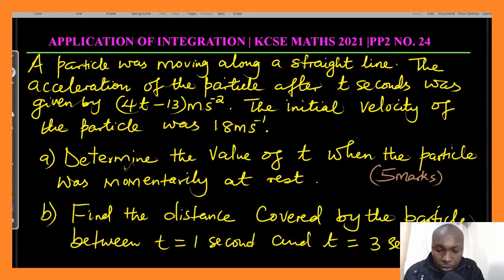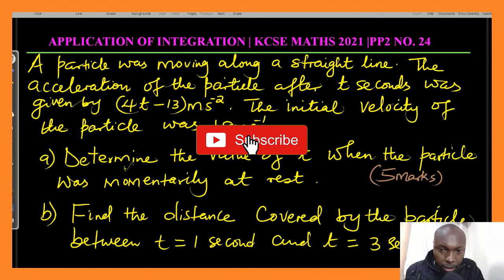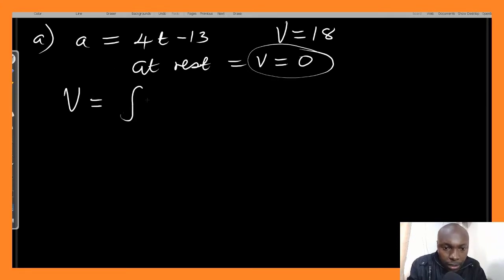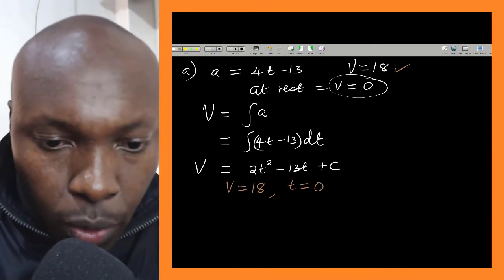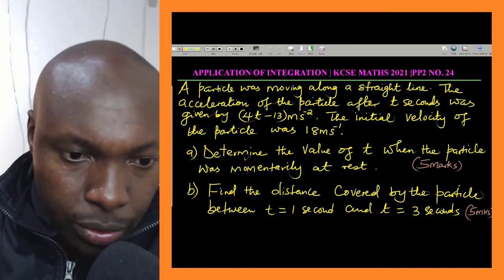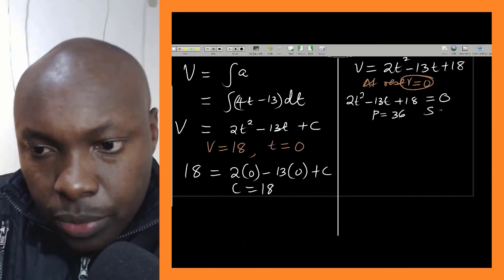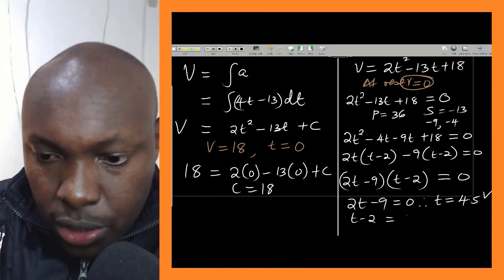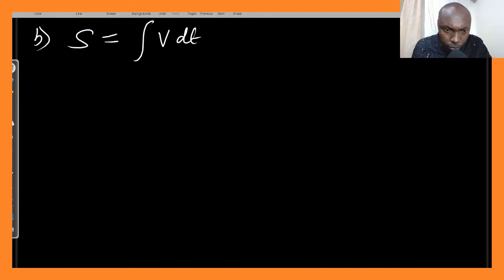APPLICATION OF INTEGRATION KCSE 2021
How to solve a question on kinematics